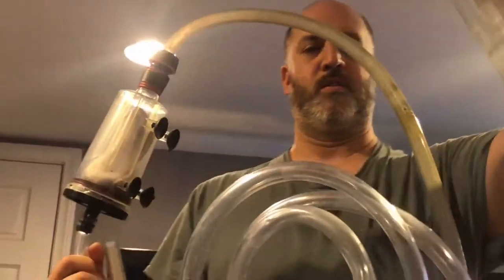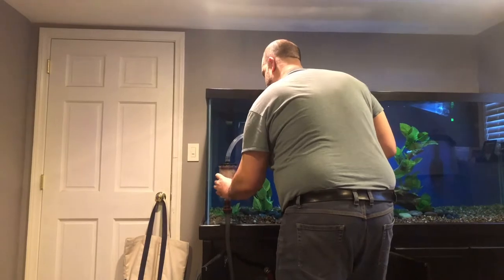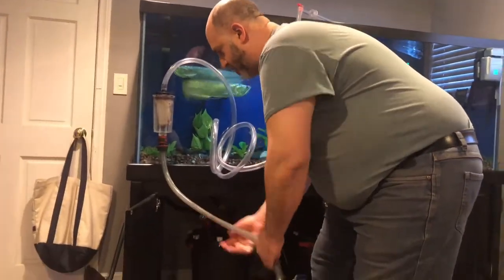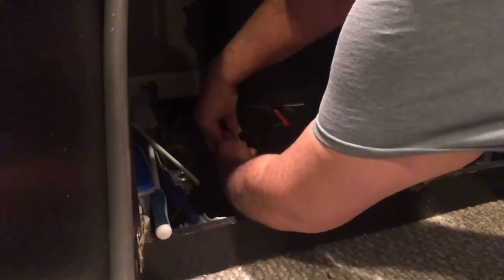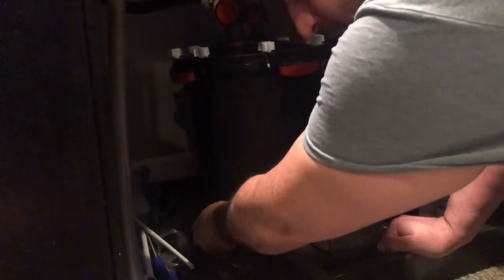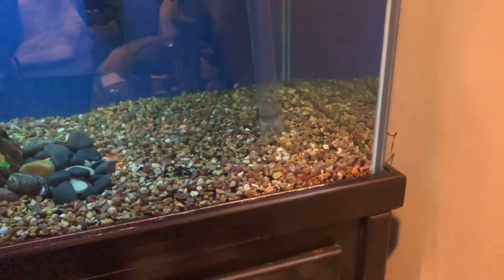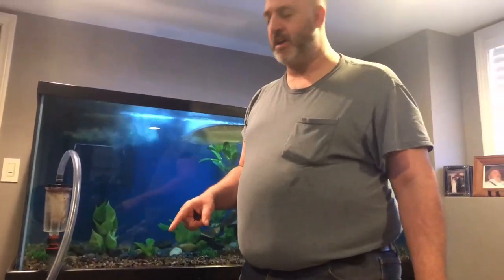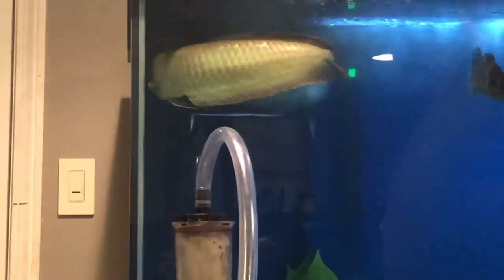FX6 Gravel Vac (No water change)